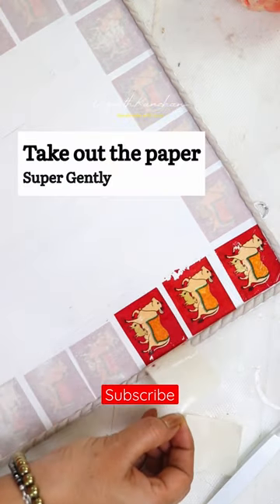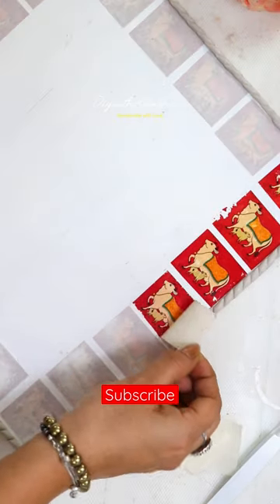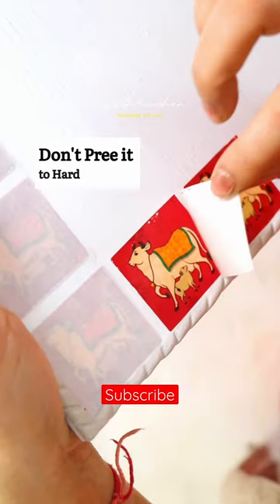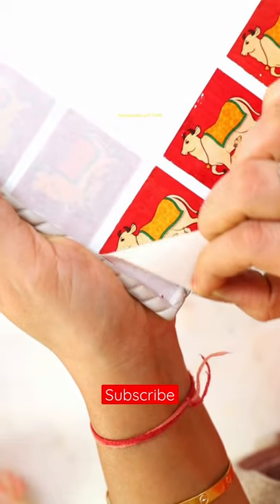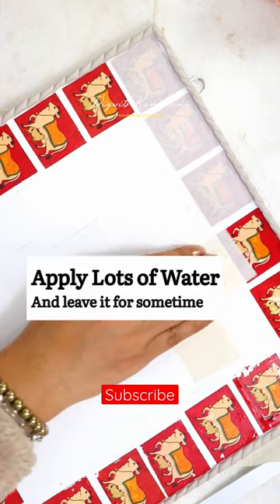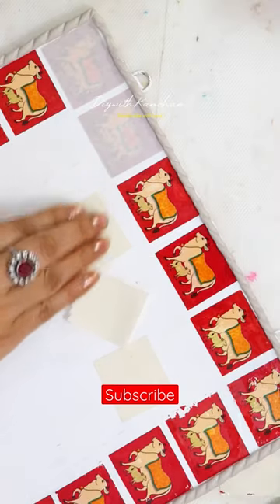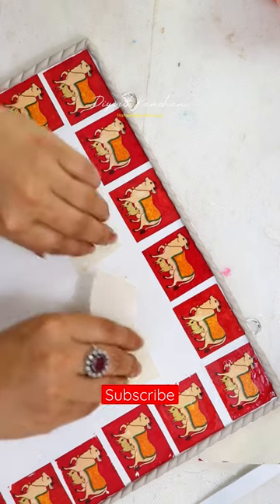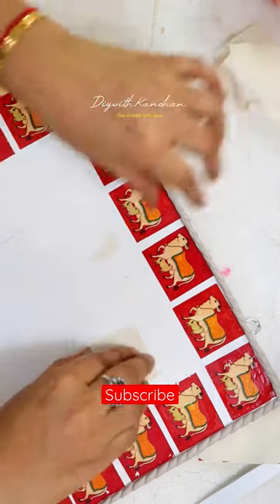Facing Problem sticking Transfer sheet paper ??